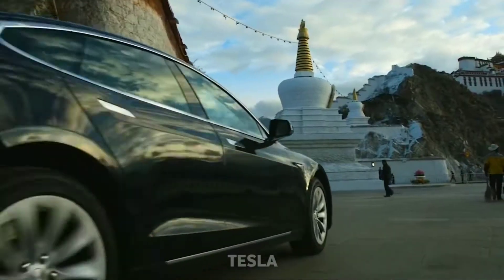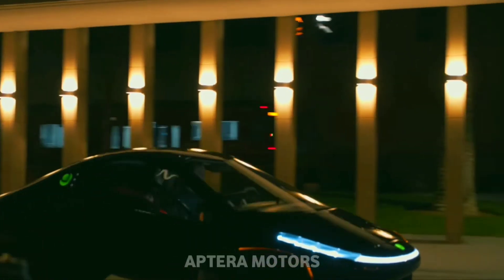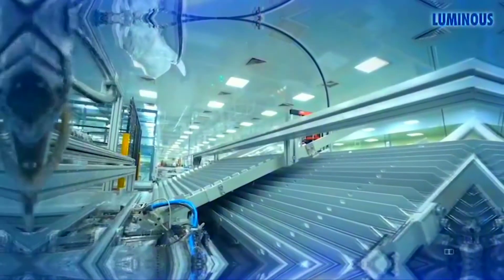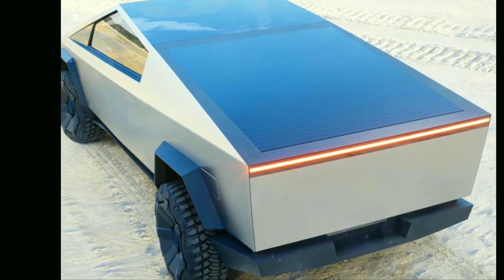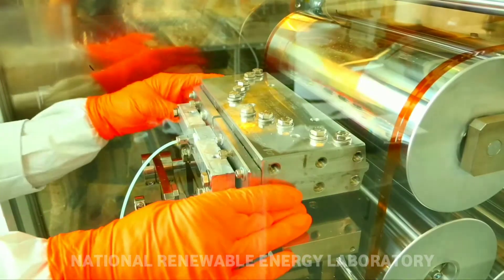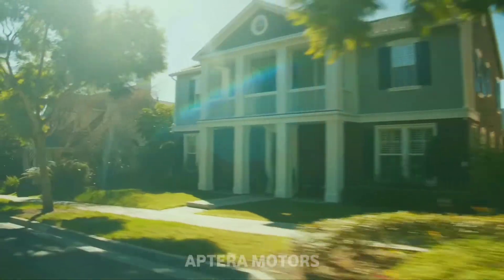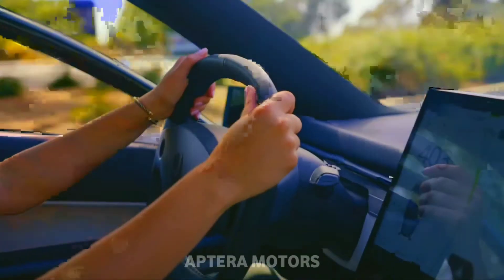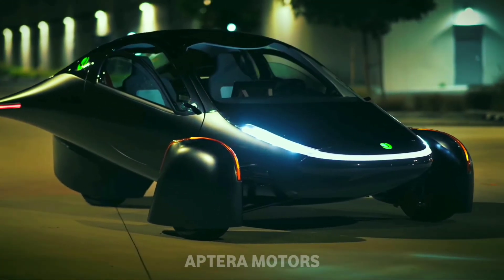Why Solar Car Could Be The Future Of EVs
As predicted by Morgan Stanley analysts, the Global EV sales are estimated to grow over 50% this year. The number of electric vehicles worldwide climbed to over 11 million By May 2021. This is an appreciable step towards achieving the goal of net-zero carbon emissions, but still are two-third of the electricity comes from fossil fuels. so buying an electric car doesn't mean that you have brought down your carbon footprint to zero. you are still emitting carbon dioxide but about 2 to 3 times less than the emission from a mid-size premium internal combustion engine vehicle. So what's the solution to reduce your carbon emission to zero? the answer is solar cars. a solar car is a solar vehicle used for land transport and usually, runs on only power from the sun, and run auxiliary systems for a car that mainly uses battery power and combine Technology typically used in aerospace, bicycle, alternative energy, and Automotive Industries, or simply. a solar car is a highly efficient electric car that has solar panels on its roof. There are actually a lot of benefits of solar cars, as they save time and the cost of charging an electric vehicle. and they even Save the environment by Emitting No greenhouse gases. And these cars are quieter than vehicles powered by conventional fuels, so solar cars don't cause noise pollution as well. Solar-powered cars also run faster and more smoothly than petrol and diesel engine vehicles, due to having aluminum and lightweight components in the car. Elon Musk also planned to offer optional Tesla solar tiles on the roof of Tesla model 3 in 2016. but later he has canceled this plan, by saying that putting solar panels on a car is not that helpful because the actual surface of the car is not that much.